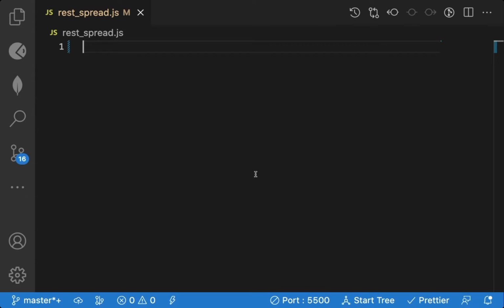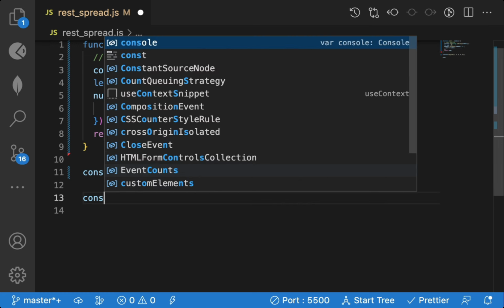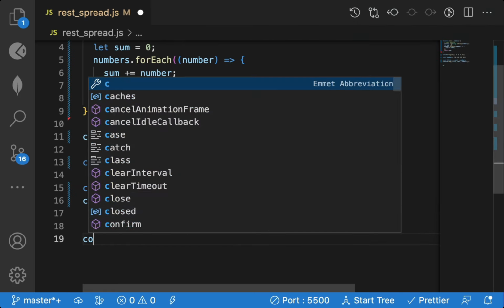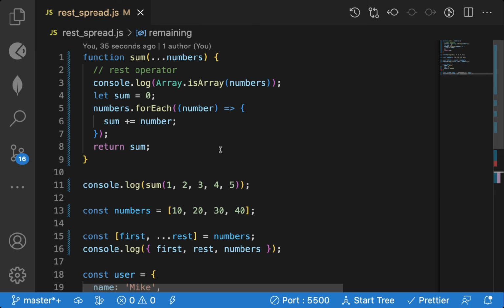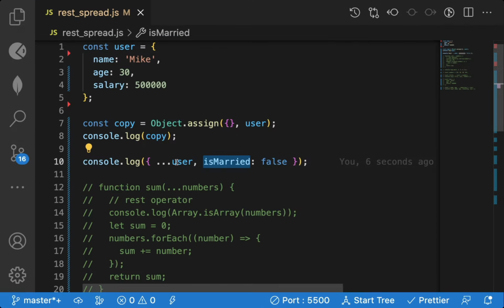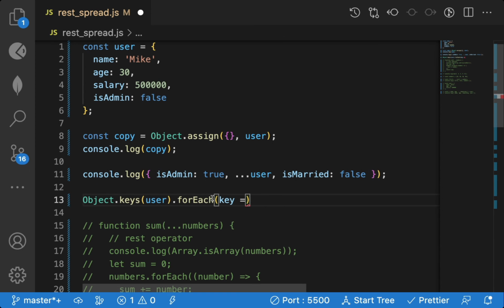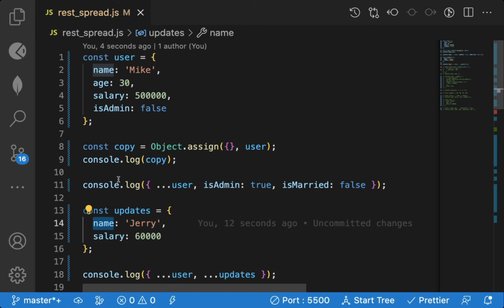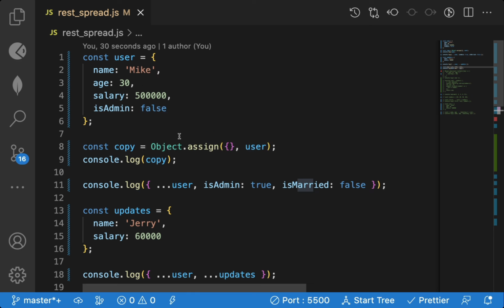Master ES6 Features #22 - Rest And Spread Operator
In this video, you will learn everything you need to know about ES6 Rest and Spread Operator

Tags 🔖